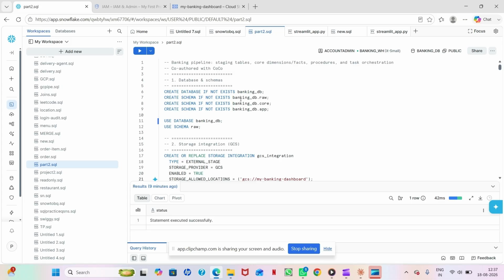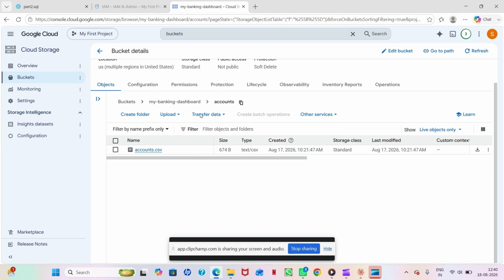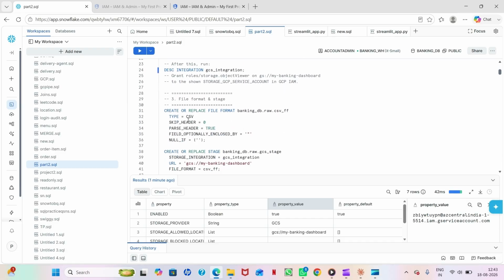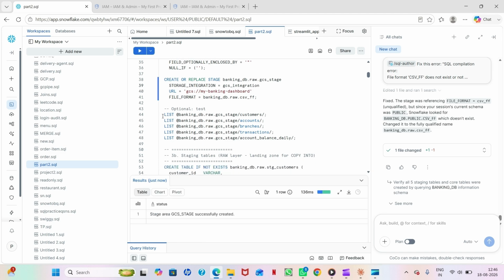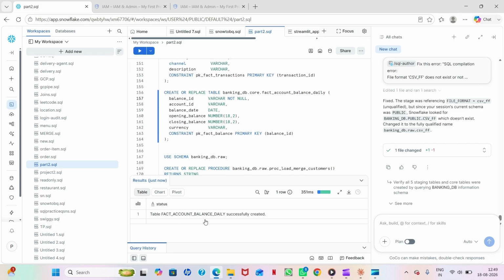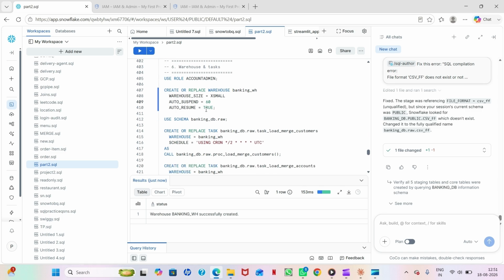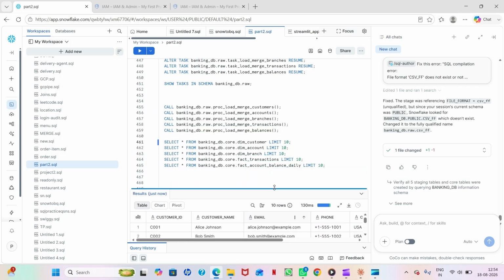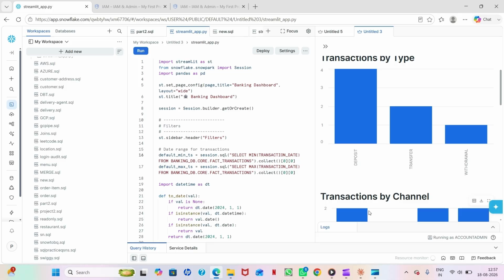Automate MERGE in Snowflake Using TASKs | GCS → Snowflake Pipeline | Full Project + GitHub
🎯 MokIQ – AI-Powered Interview Practice Practice dbt, SQL optimization, data modeling, and cloud engineering interview questions with AI and get instant feedback on MokIQ!

📚 Drona4U – Learn with Video Courses Learn dbt, SQL, Data Engineering, data modeling, and query optimization step by step with video courses on Drona4U!

⚡ Kode6 – AI-Powered SQL & Data Workflows Write and run SQL faster with AI, automate data workflows, and improve your data engineering productivity with Kode6! 🚀 Automate MERGE in Snowflake Using TASKs | GCS → Snowflake Pipeline | Full Project + GitHub

In Part 2 of this Snowflake Data Engineering project, we take the GCS → Snowflake pipeline one step further by using Snowflake TASKs to automate the complete data loading and MERGE process.

In Part 1, we built the foundation of the GCS → Snowflake pipeline. In this Part 2 video, we focus on automating the pipeline using Snowflake TASKs, stored procedures, and MERGE operations.

🔹 External Stage connecting Snowflake to Google Cloud Storage (GCS)
🔹 Staging tables and final dimension/fact tables
🔹 Stored procedures for COPY INTO and MERGE operations
🔹 Snowflake TASKs to automate the pipeline
🔹 Scheduled execution every 2 minutes
🔹 Automated MERGE / upsert into final tables
🔹 Streamlit in Snowflake dashboard to visualize processed data

✅ Load CSV files from GCS into Snowflake
✅ Automate data ingestion using Snowflake TASKs
✅ Execute stored procedures through TASKs
✅ Automate MERGE operations into final tables
✅ Build an end-to-end GCS → Snowflake data pipeline
✅ Use Snowflake TASKs for pipeline orchestration
✅ Visualize final data using Streamlit in Snowflake

The project uses a banking-domain example to demonstrate how this architecture can be applied to real-world Data Engineering pipelines.

All SQL code, CSV sample files, stored procedures, TASK definitions, and Streamlit application code are available here:

GCS → Snowflake External Stage → Staging Tables → Stored Procedures → MERGE → Final Tables → Streamlit Dashboard

This Part 2 video was created based on a viewer suggestion to demonstrate how Snowflake TASKs can be used to orchestrate MERGE operations in an industry-style data pipeline.